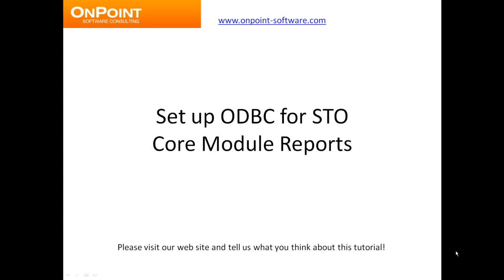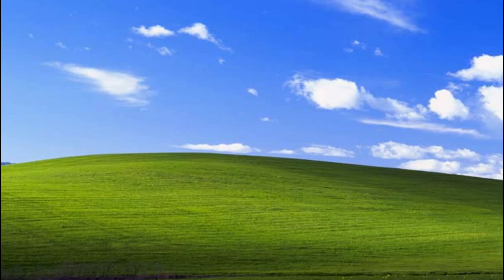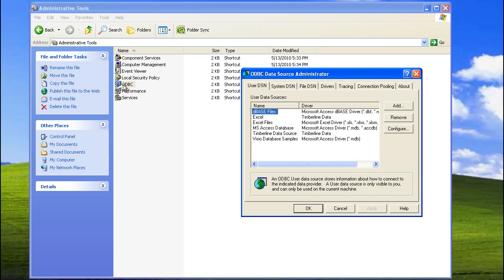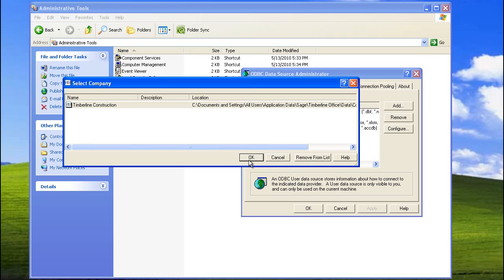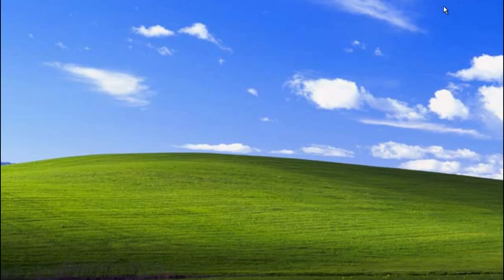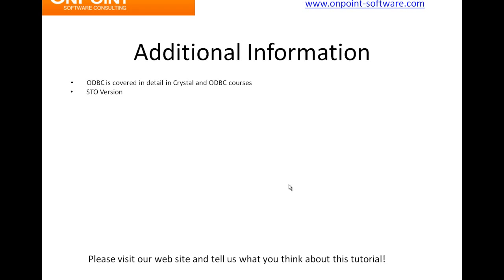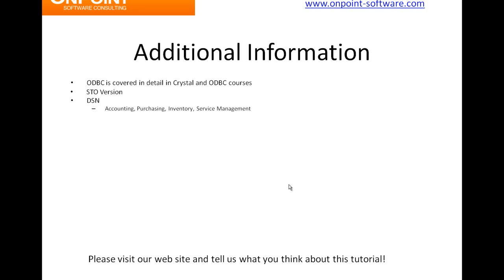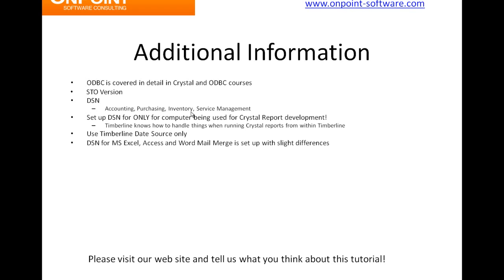Set up ODBC for Crystal Reports and Sage 300 (Timberline) Core Modules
A high-level overview of how to set up ODBC for popular construction industry program Sage 300 (Timberline) core modules.

OnPoint Software Consulting is an authorized channel partner with Dexter + Chaney. OnPoint offers sales and training of Spectrum®, the amazing browser-based construction management software that can be accessed from from any device, anywhere.

Additionally, for over 20 years OnPoint has been helping existing Sage 300 (Formerly Timberline Office) users get more from their software investment.